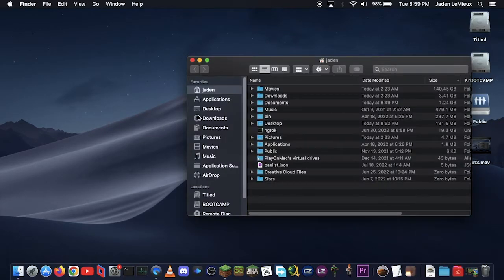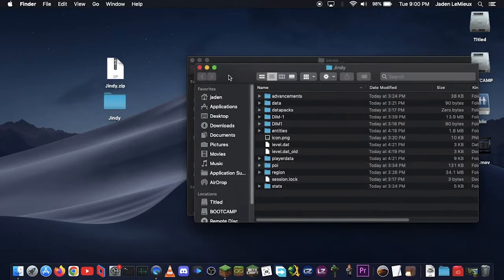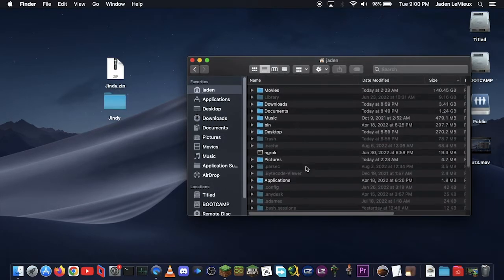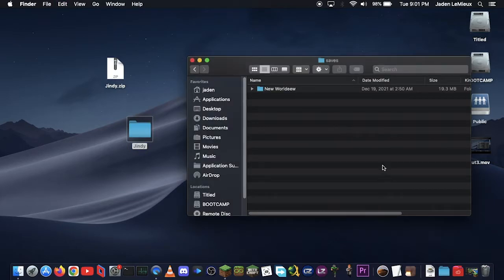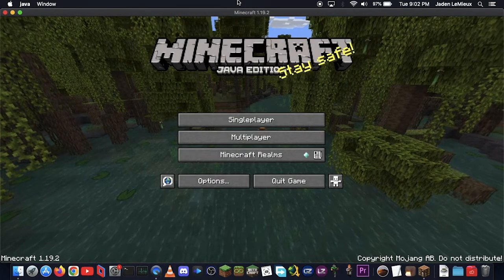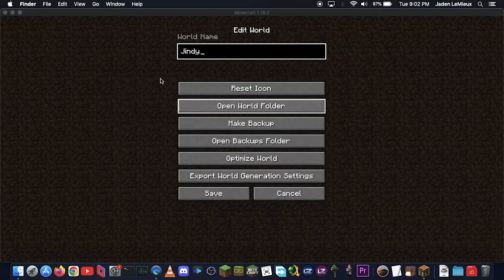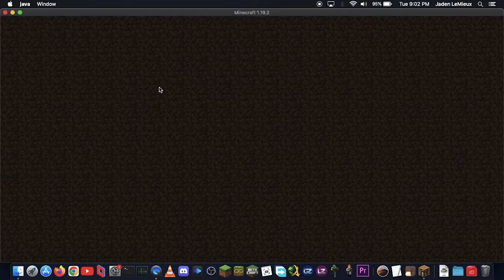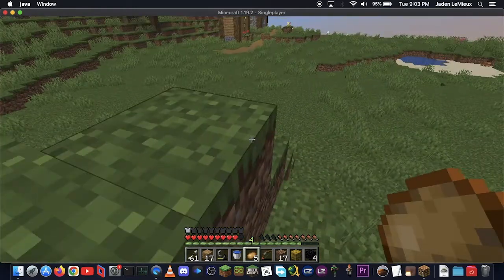How to import Java Edition World on MacOS! (Simple Minecraft Tutorials)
This was done on a MacBook Air 11" 2015 configured with the i7 and 8jigglobytes of RAM.

I originally intended not to edit this at all, but even I wouldn't want to follow a guide that lazy, so I did some basic editing.